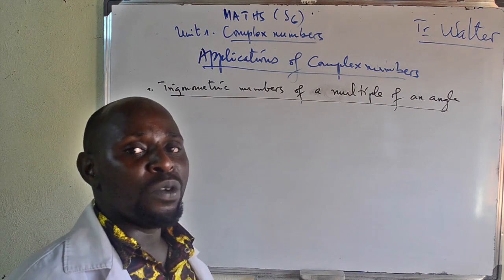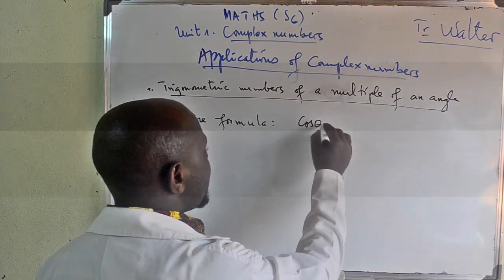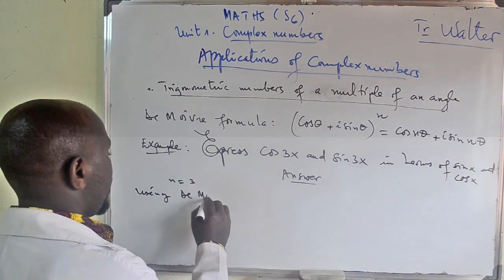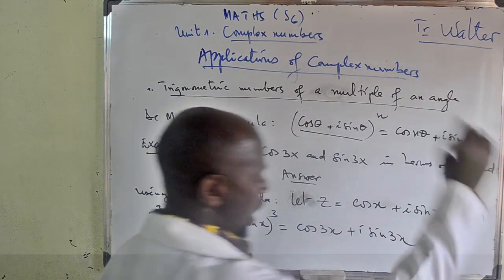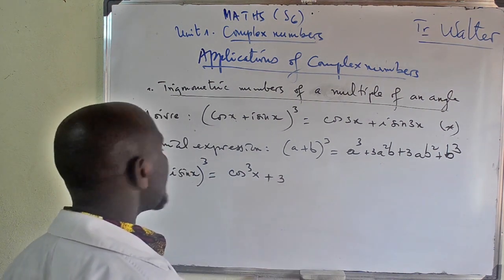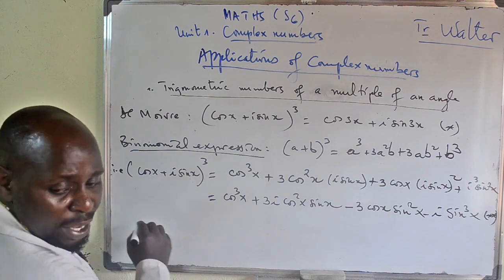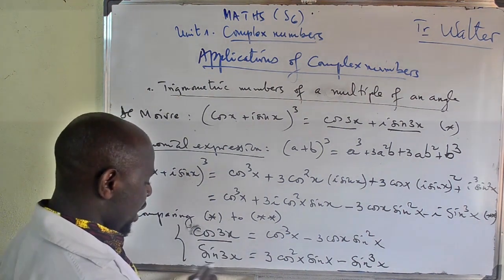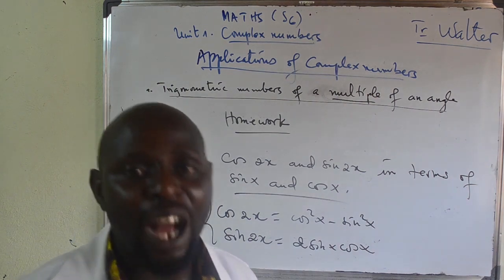Trignometric Numbers Of A Multiple Of An Angle Lesson 13